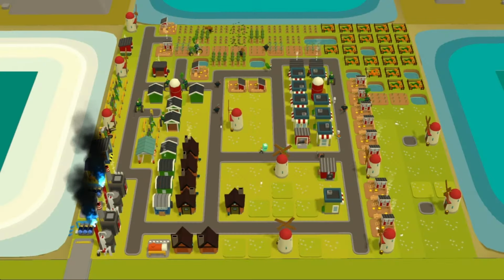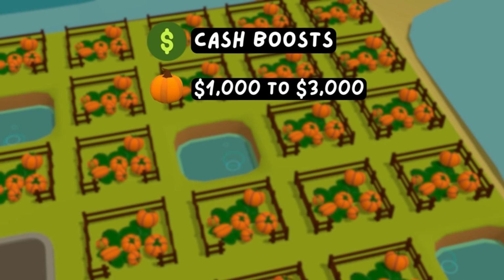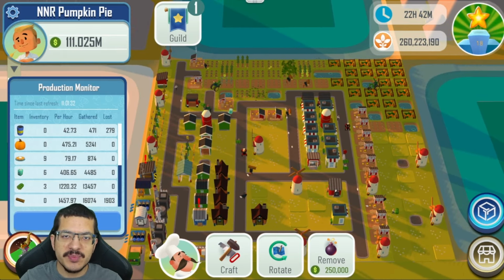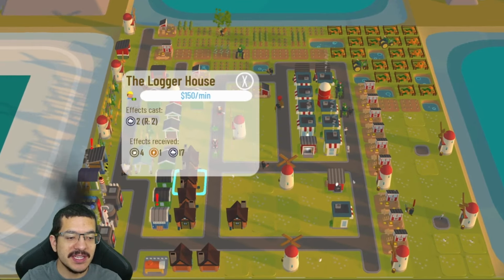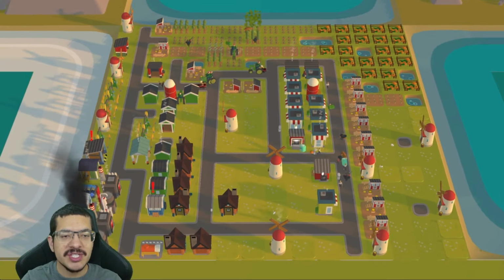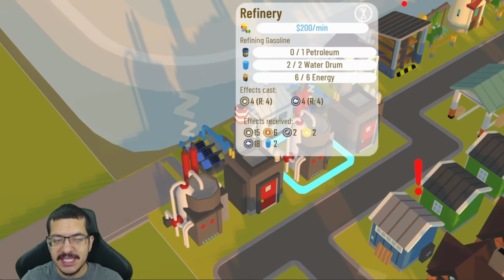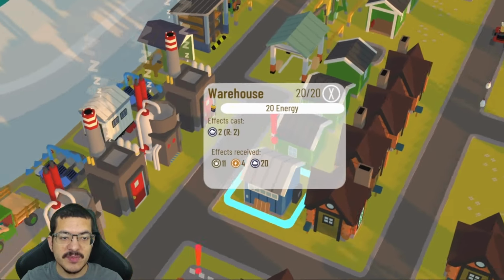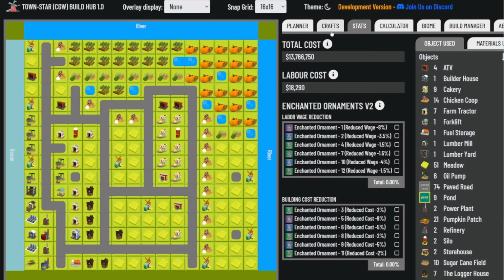Revisiting the Pumpkin Pie Build Showcase (Common Ground World)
I talk about the details for the upcoming Common Ground World competition happening on November 26th 2024 and share a Pumpkin Pie build which does 79 Pumpkin Pie per hour without requiring any NFTs.